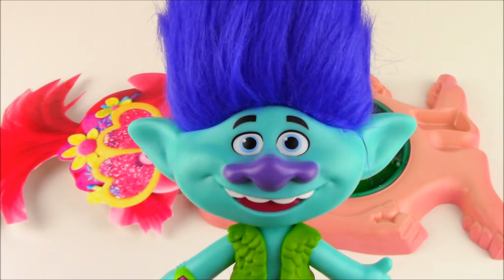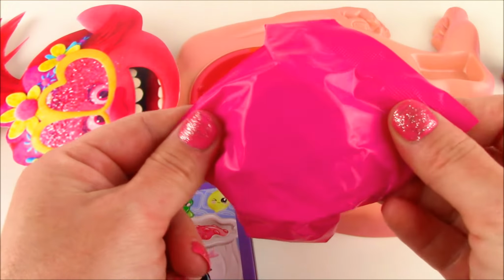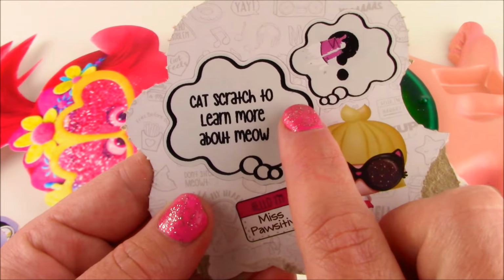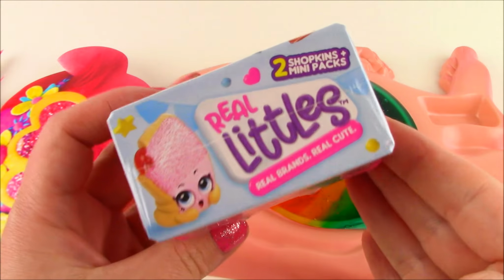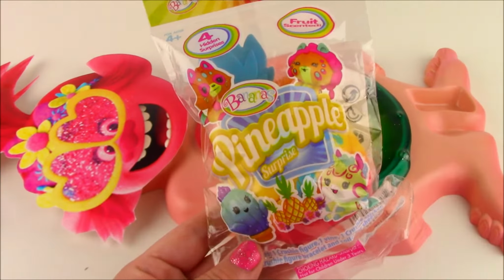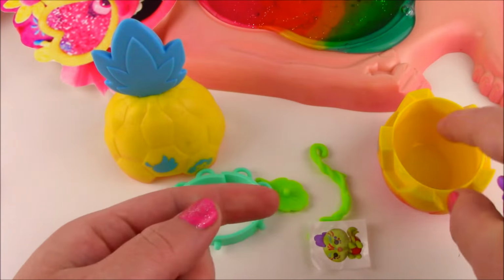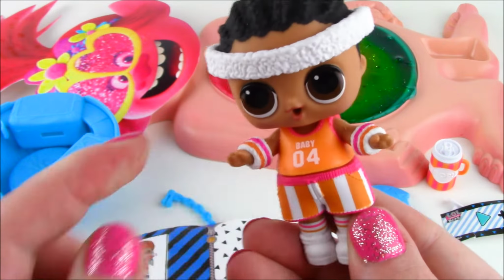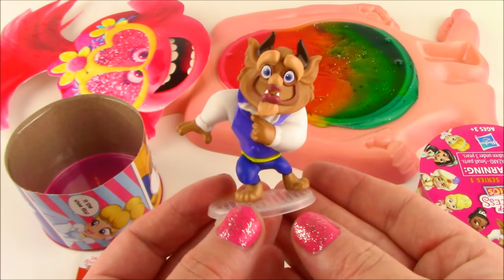DreamWorks Trolls World Tour Poppy Has Slime Belly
Trolls World Tour Poppy has a Mr. Doh slime belly ache and needs help! Let's see if we can help her feel better and find some super Fun Surprise Toys Inside!